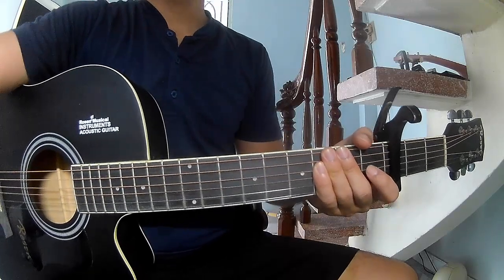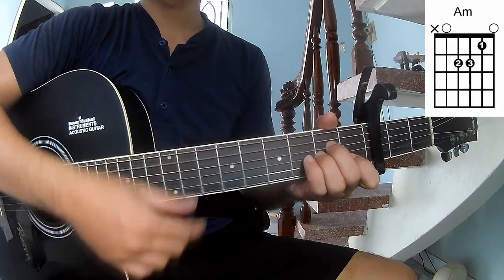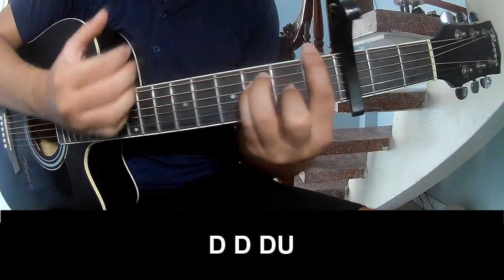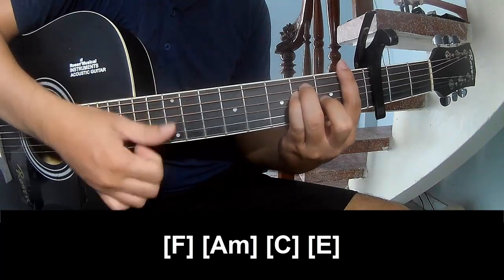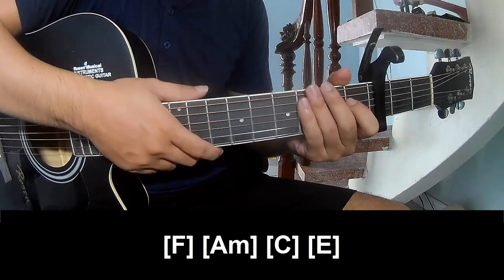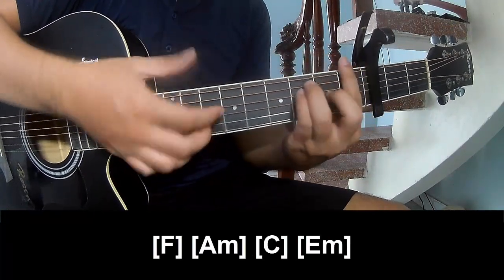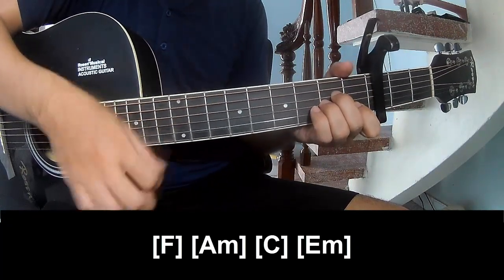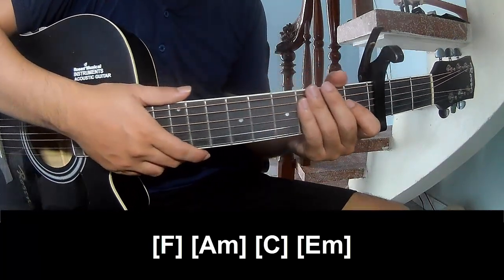How To Play Guitar we're not alike By Tate McRae Version 1